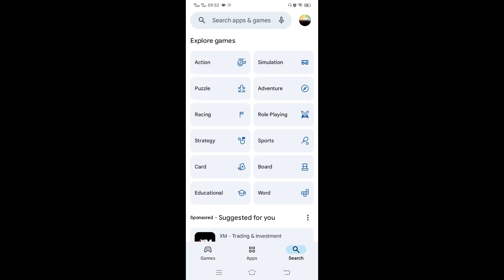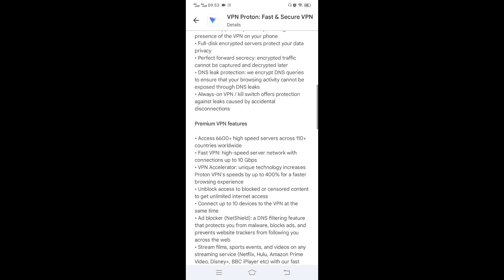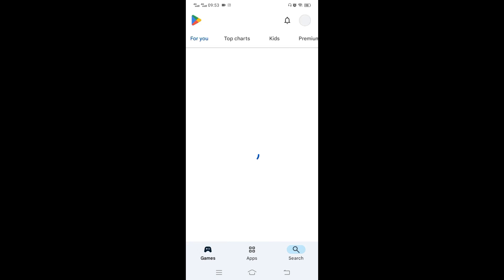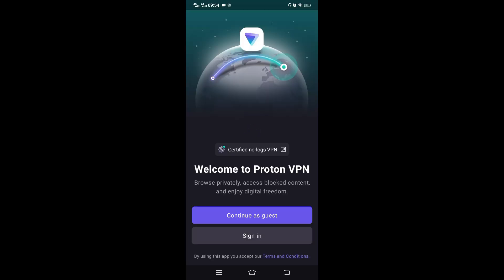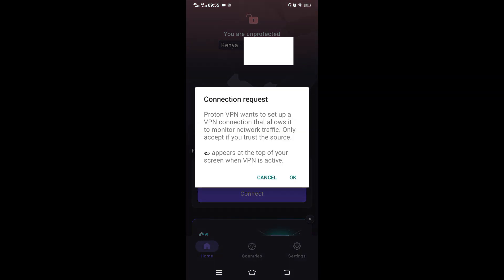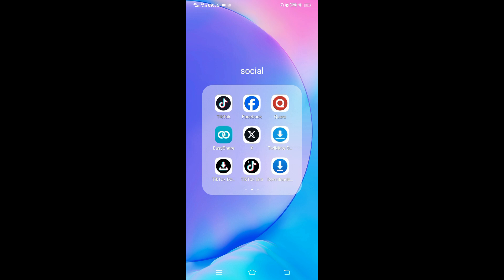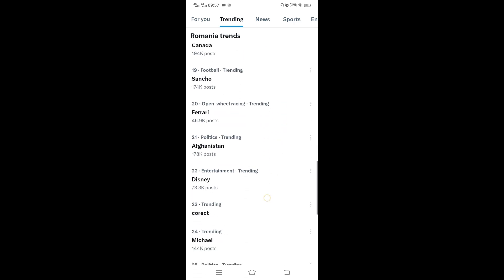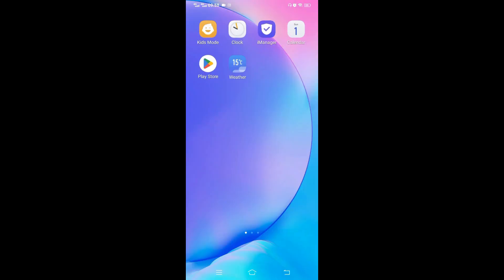How to Set Up and Use ProtonVPN on Android for Secure Browsing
Looking for a secure way to browse the internet on your Android device? In this video, we’ll show you how to set up and use ProtonVPN on Android for safe, private, and unrestricted access to the web. ProtonVPN offers one of the best free VPN services with no data limits and strong encryption to protect your online activities from hackers, ISPs, or government surveillance.

Here's what you’ll learn:

How to download ProtonVPN from the Play Store
Step-by-step setup and installation
How to connect to a VPN server for secure browsing
Bypassing geo-restrictions and accessing blocked content
ProtonVPN is perfect for anyone looking to enhance their online privacy, stream content securely, or unblock restricted sites. Follow along with this easy guide and start protecting your online presence today!